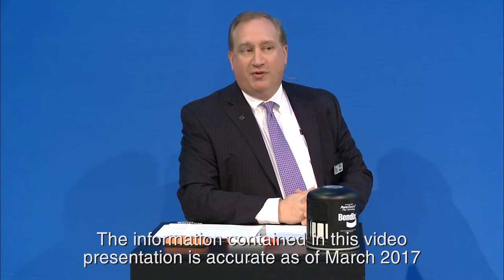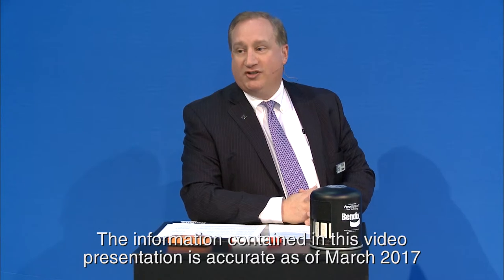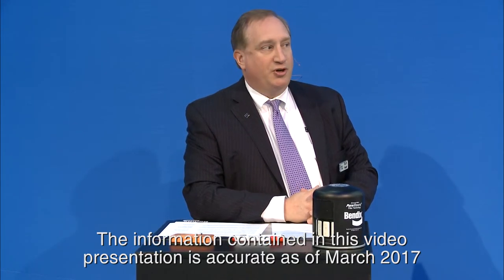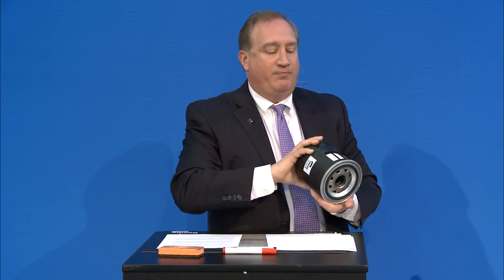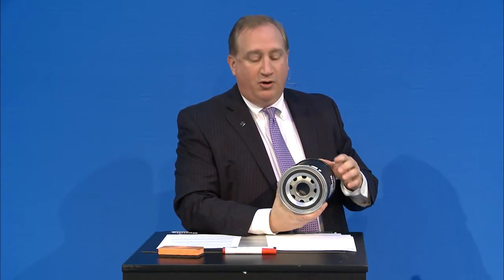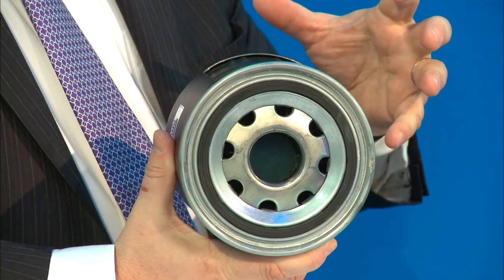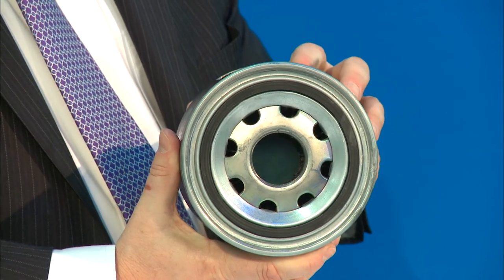Bendix Tech Talk: Increase Your Truck's Uptime with Bendix PuraGuard Air Dryer Cartridges (BW5119)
This Bendix Tech Talk offers a detailed look at the importance of clean compressed air in trucking safety systems and other connected technologies, and the benefits of Bendix PuraGuard air dryer cartridges. The Bendix Tech Talk Series, presented by Bendix Commercial Vehicle Systems LLC at the annual Mid-America Trucking Show, aims to help educate drivers and fleets about topics such as advanced safety technologies, energy management solutions, CSA (Compliance, Safety, Accountability), and reduced stopping distance. Information in this video is accurate as of March 2017. For more details, call 1-800-AIR-BRAKE Stay connected and informed through Bendix expert podcasts, blog posts, videos, and other resources at knowledge-dock.com. Follow Bendix on Twitter Log on and learn from the Bendix experts

BW5119